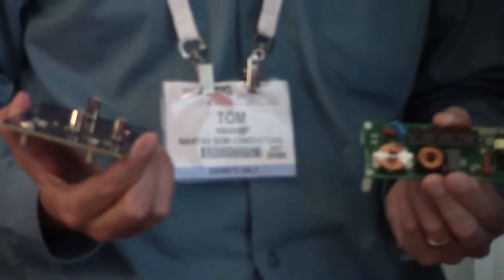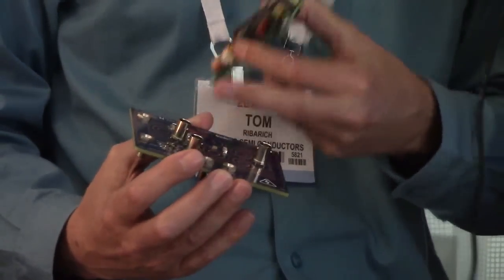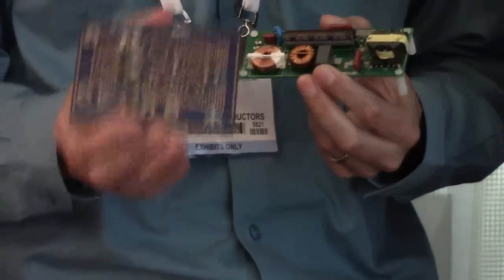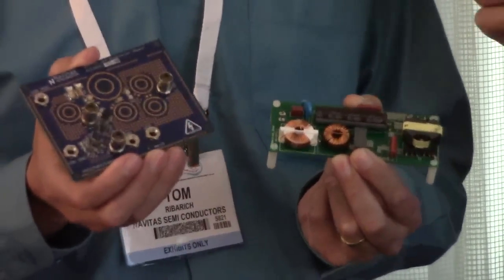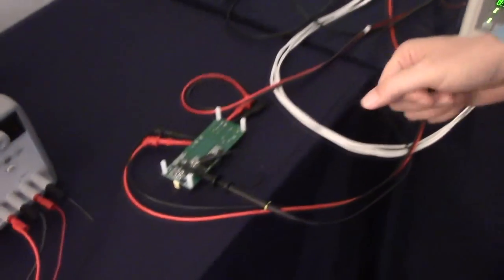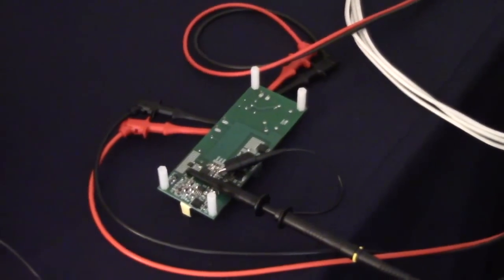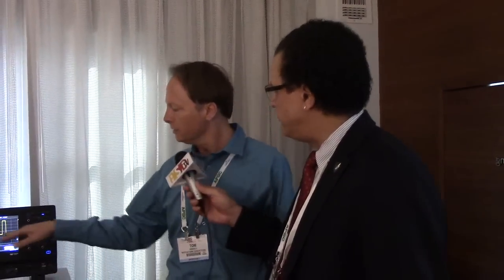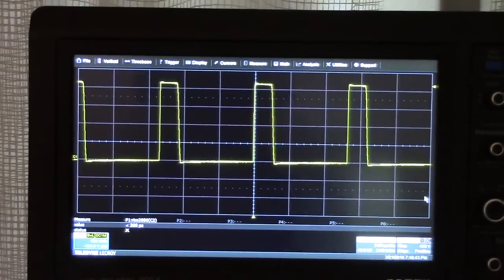Navitas demonstrates the performance of the industry's first GaN power IC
In this episode of PSDtv's Paultre on Power, Navitas demonstrates the performance of the industry's first GaN power IC. Combining GaN power FETs with GaN logic and drive circuits enables 10x-100x higher switching frequency than existing silicon circuits, making power electronics smaller, lighter and lower cost.